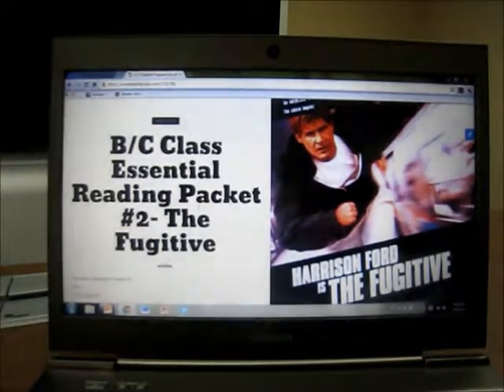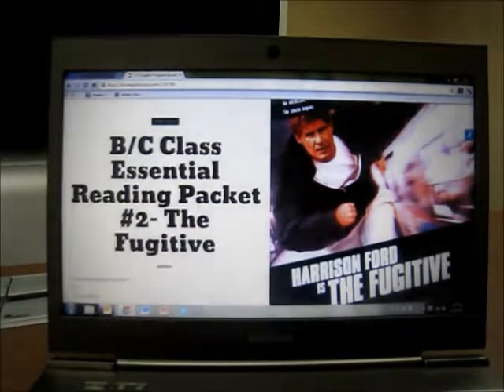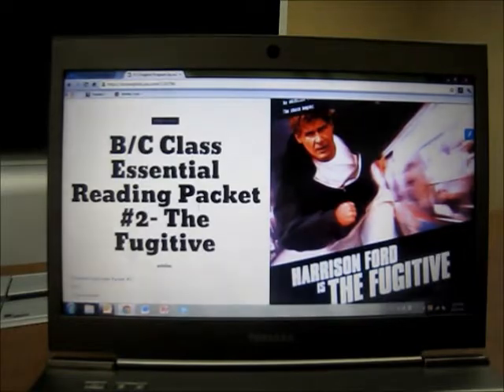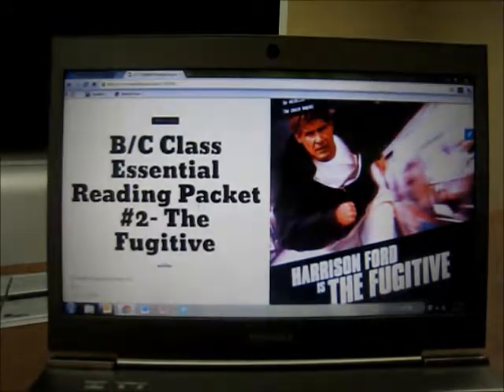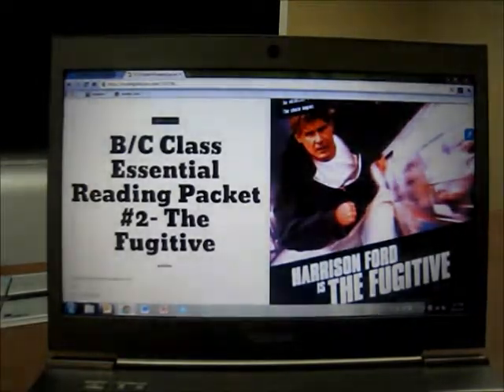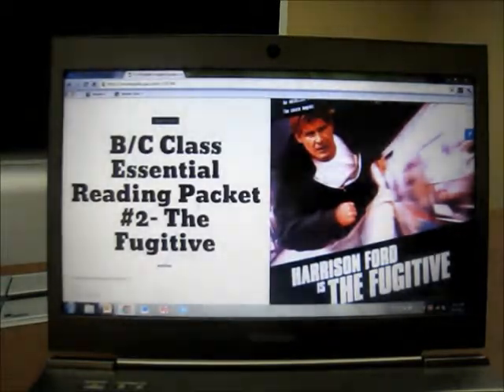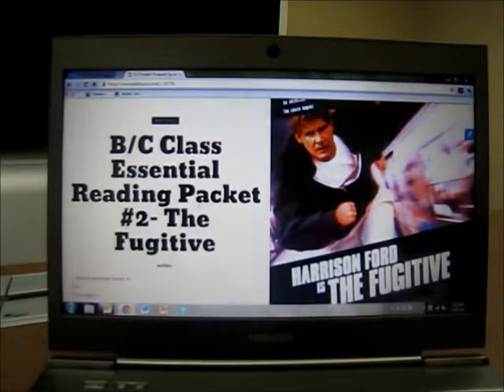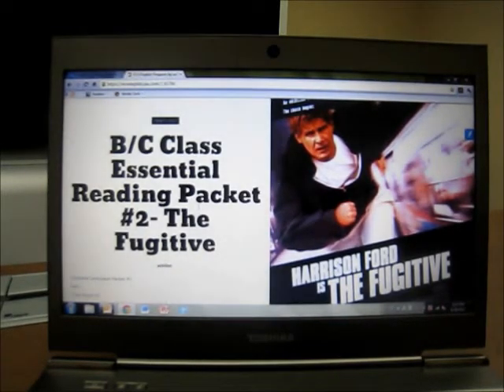Class B/C ELP #2 (The Fugitive) Major Characters and Plot Summary...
A "perfect" reading of pages 1 and 2 of your ELP #2